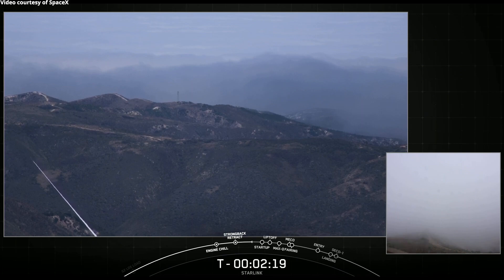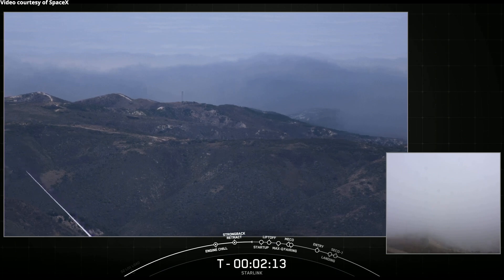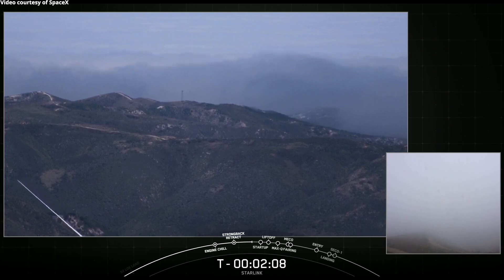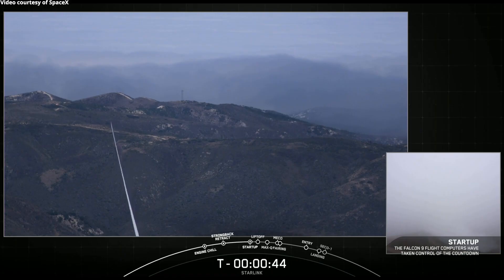Falcon 9 aborted launch, 21 July 2022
The launch of a SpaceX Falcon 9 rocket with 46 Starlink satellites was aborted from Space Launch Complex 4 East (SLC-4E) at Vandenberg Space Force Base in California, on 21 July 2022, at 17:39 UTC (10:39 PDT).
Credit: SpaceX
Starlink 3-2